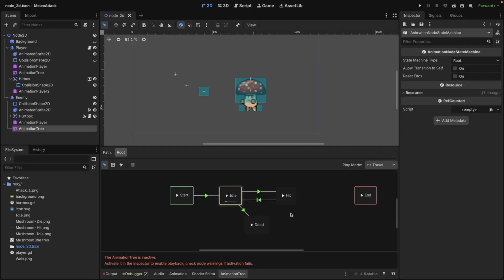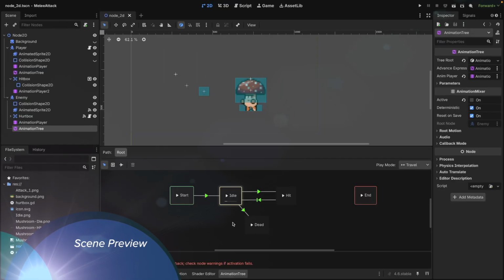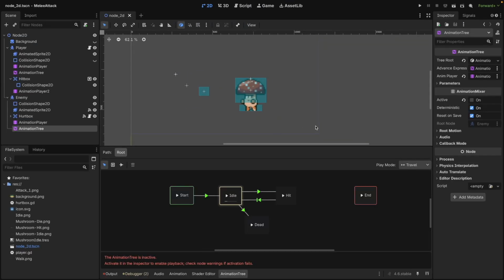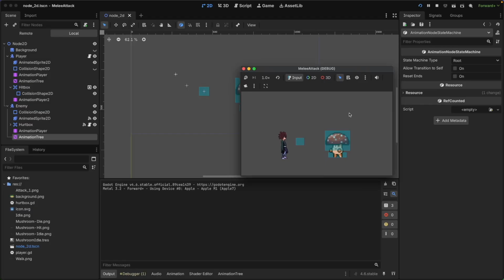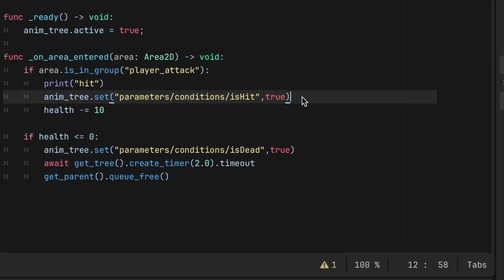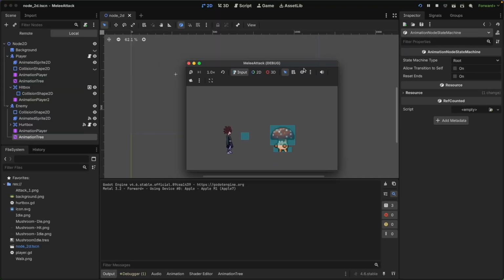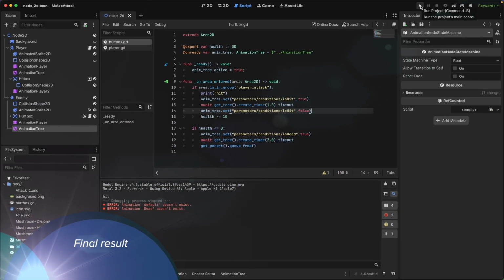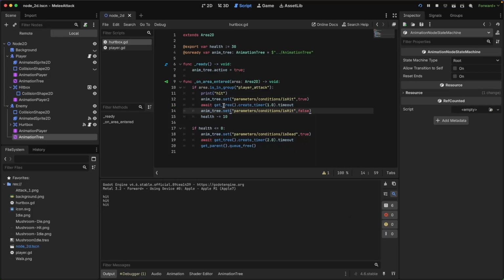Godot AnimationTree Animation Keeps Looping? EASY Fix (State Machine Conditions)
If your Godot AnimationTree animation keeps looping, even though the animation itself is not set to loop, the issue is usually caused by state machine transition conditions.

In this quick Godot tutorial, I show why your animation loops forever and how to fix it in seconds.

Once you understand how AnimationTree conditions work, this bug becomes very easy to fix.

Perfect for beginners learning Godot 2D enemy state machines.

Topics covered
 • Godot AnimationTree state machine
 • Fix looping animation bug
 • Godot hit animation trigger
 • Reset AnimationTree parameters
 • Enemy animation states